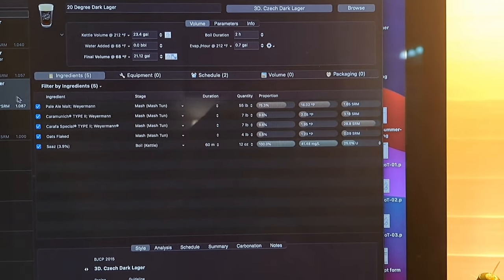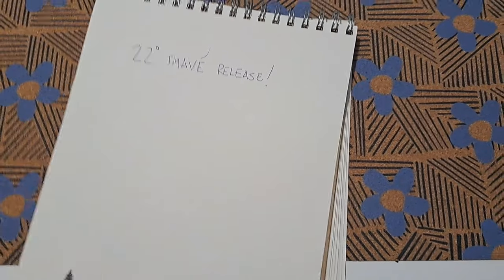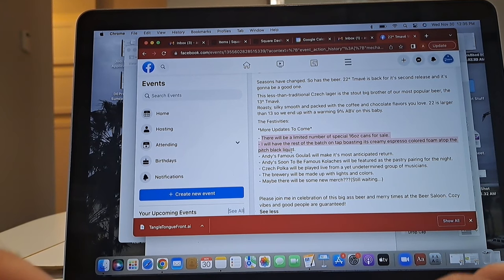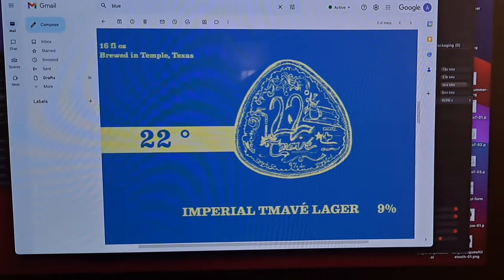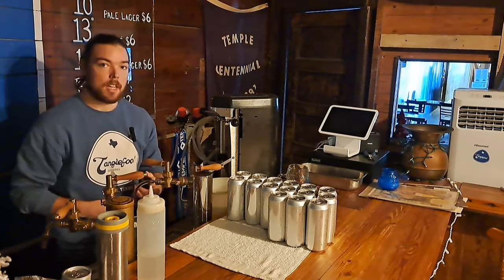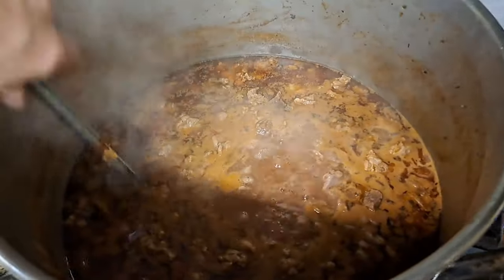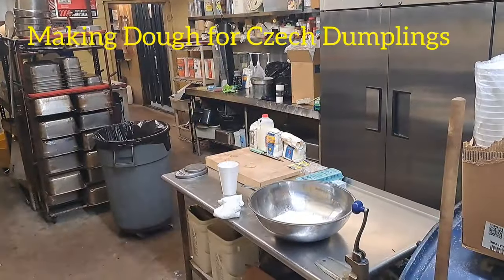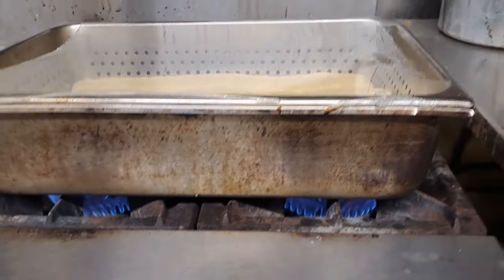I Sold 200 Beers In 1 Day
This is how I managed a seasonal beer release event at the brewery.

Tanglefoot Brewing is a small Czech lager focused brewery in Temple, TX.

In 2021 the brewery opened in the back of my family's BBQ restaurant that had been operating for 53 years. The restaurant has since closed and Tanglefoot has now taken over the entire space.

This YouTube channel was started to  document the process of opening, running and growing a small craft brewery.